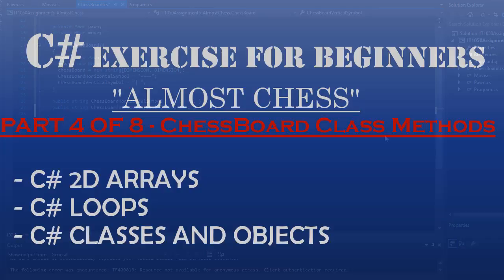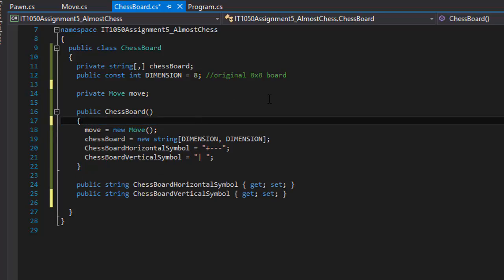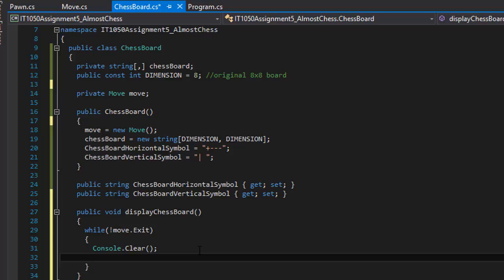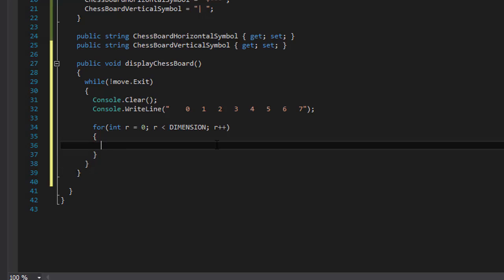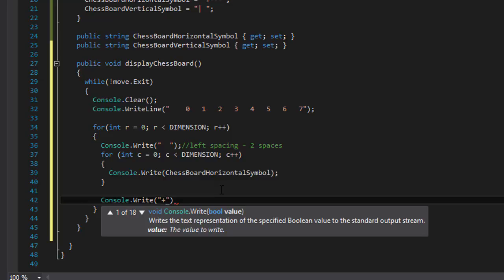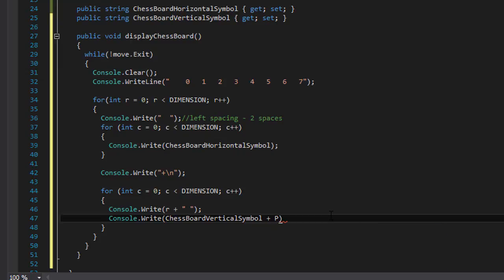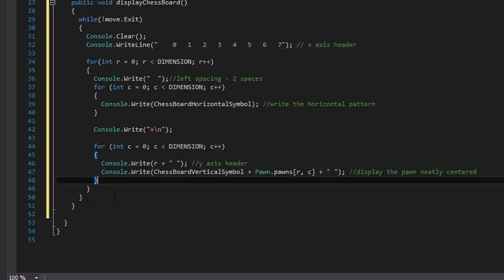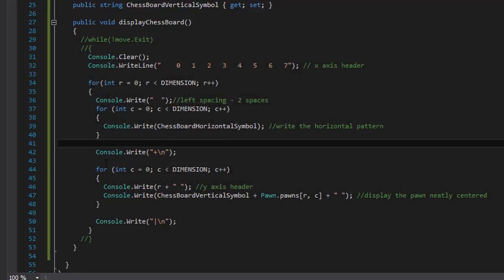C# How To Program: Almost Chess Part 4/8 - Coding ChessBoard Method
C# How To Program: Almost Chess Part 4/8 - Coding ChessBoard Methods

“Almost Chess”
Instructions:
Print a 2-Dimensional Chessboard
Continually ask the user for coordinates
Always overwrite the destination with the target
Always replace the target with an empty string
End the program if any of the coordinates are out of range
Technical Requirements
The board must actually be a 2-Dimensional Array of strings.
The board you display must be a true representation of the 2D Array.